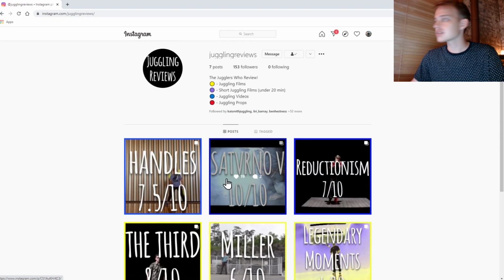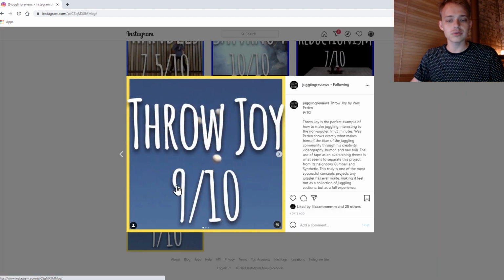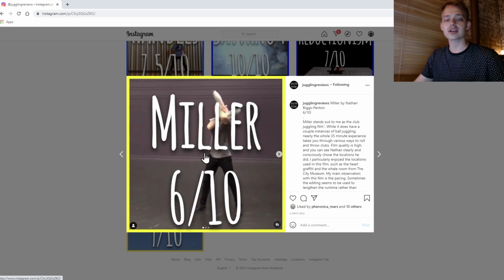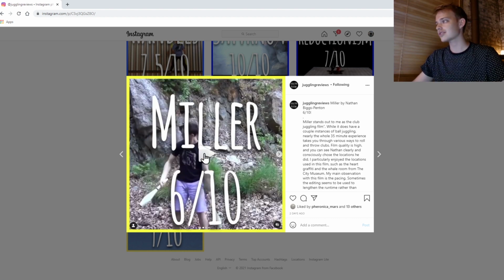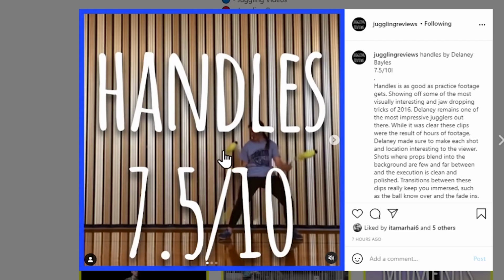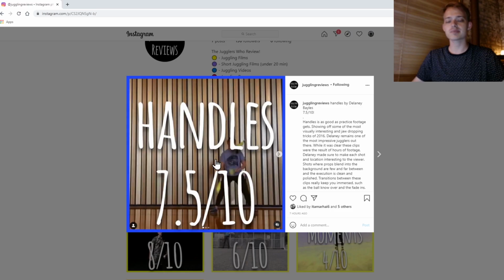JugglingReviews 1 (Throw Joy, Handles, & More)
0:00 Intro
1:03 Throw Joy by Wes Peden
2:59 Legendary Moments by Anthony Gatto
4:40 Miller by Nathan Biggs-Penton
6:38 The Third by Tony Pezzo III
8:26 Reductionism by Guillaume Karpowicz
9:28 Handles by Delaney Bayles
10:42 SATVRNO V by Gon Fernández
11:42 Outro